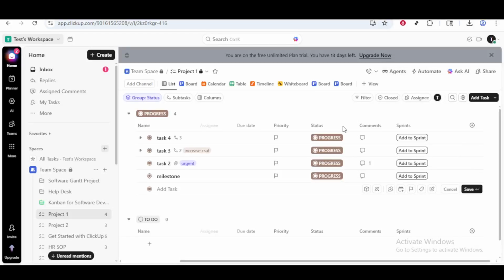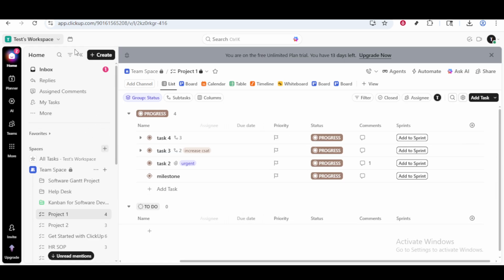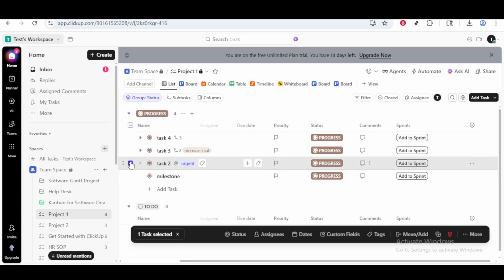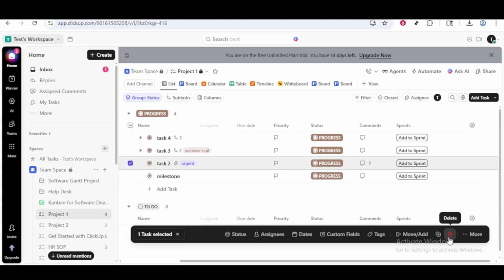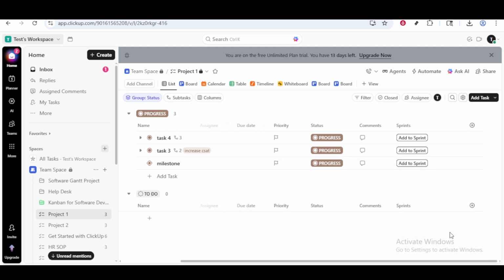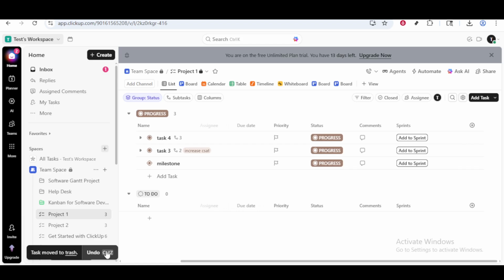How To Undo In ClickUp (Quick Guide)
How To Undo In ClickUp